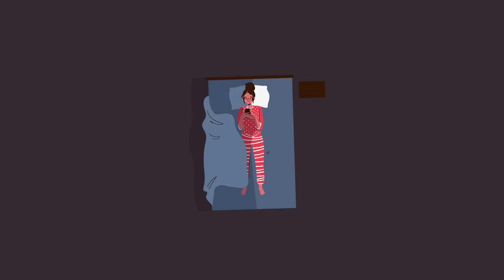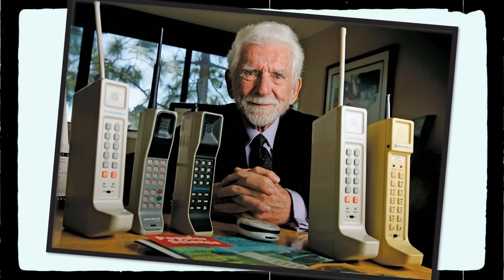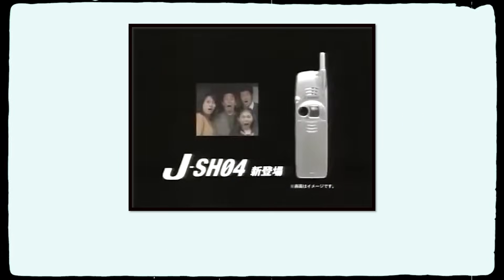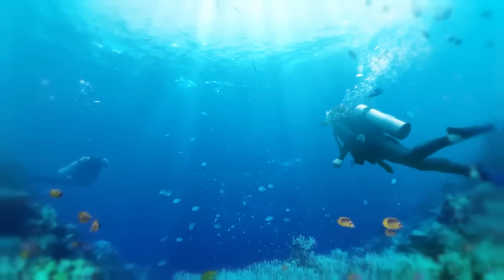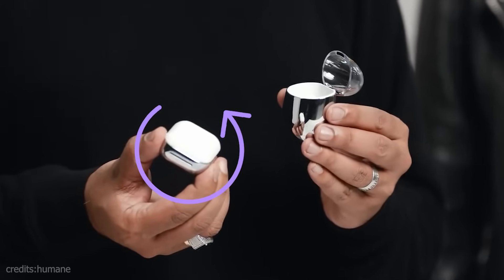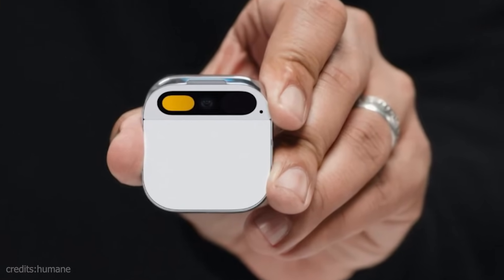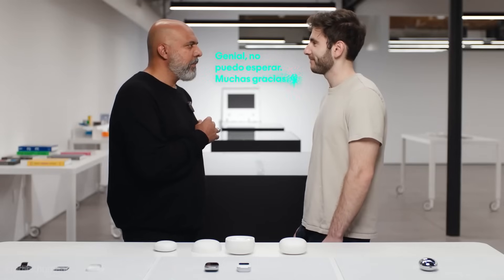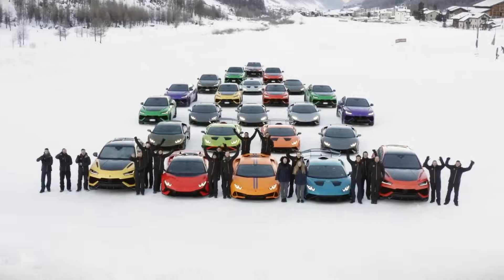ഭാവിയിലെ ഫോണുകൾ | സ്മാർട്ട് ഫോണുകൾ ഇനി അധികകാലം ഭൂമിയിൽ ഉണ്ടാവില്ല ! 1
Mobile phone today is a constant companion that is with a person throughout the day from waking up to sleeping. Today many of us cannot spend a single day without using our smart phone. It is estimated that 6.92 billion people around the world are currently using mobile phones. But have you ever wondered what the future holds for mobile phones that have reached the generation of smart phones? Today Sixth Sense Malayalam is following that one question.

വീഡിയോ കാണുന്നവർ പുതിയ വീഡിയോ കൂടെ കണ്ടു നോക്കുക, ഇഷ്ടപെട്ടാൽ സബ്സ്ക്രൈബ് ചെയ്യുക